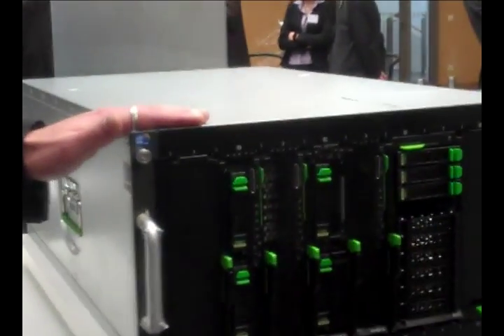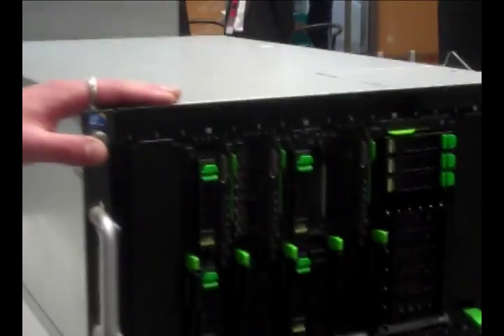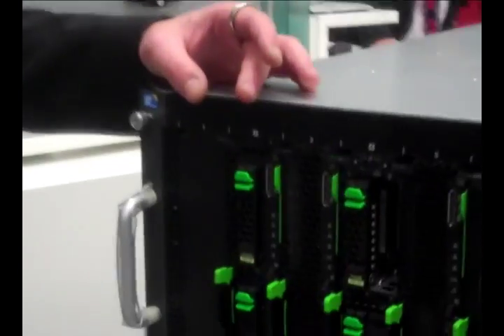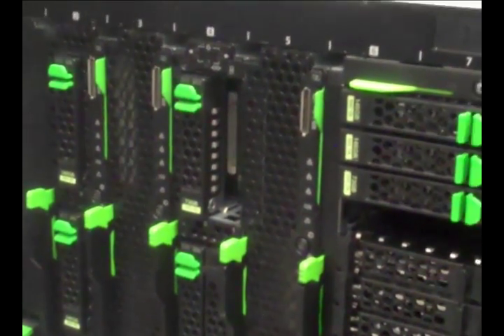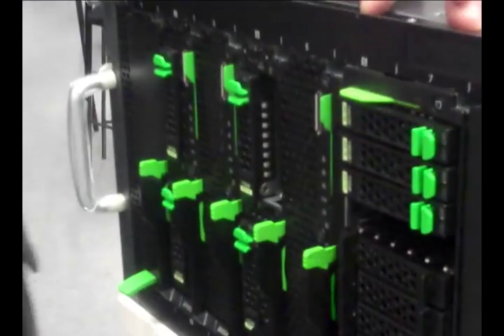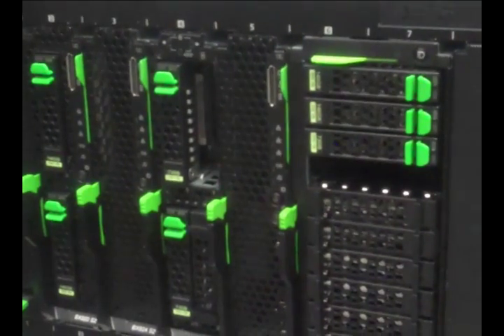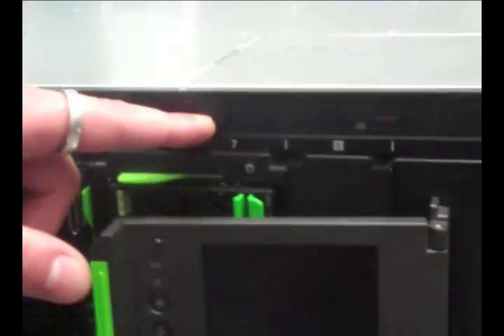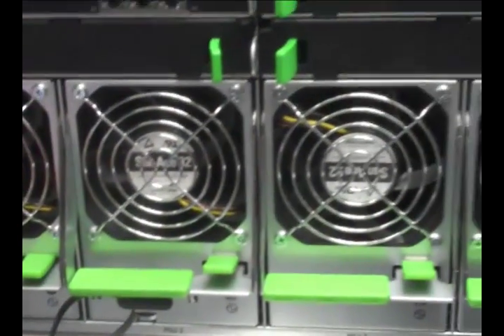Visit 2010: Fujitsu PRIMERGY BX400 Blade Server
The Fujitsu PRIMERGY BX400 blade server is a compact IT infrastructure in a box. It is ideally suited to medium-sized companies and branch offices, but also -- as an extension to the PRIMERGY BX900 -- to larger enterprises that don't need the computing power of 18 blade servers. The PRIMERGY BX400 simplifies IT operations across the entire lifecycle.